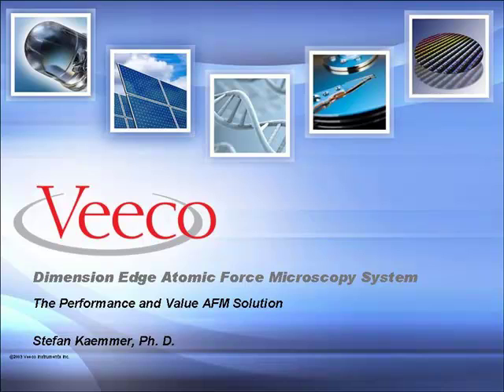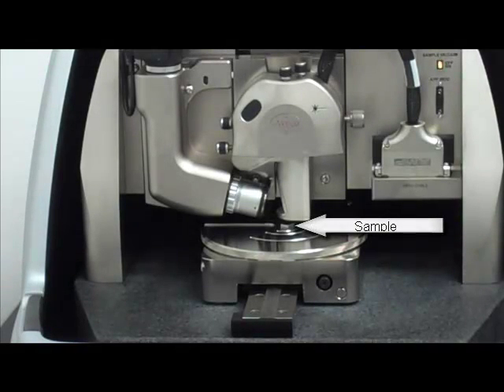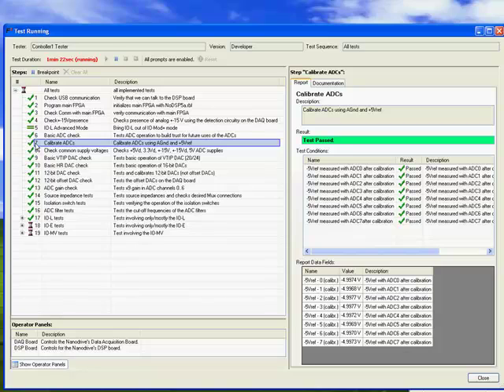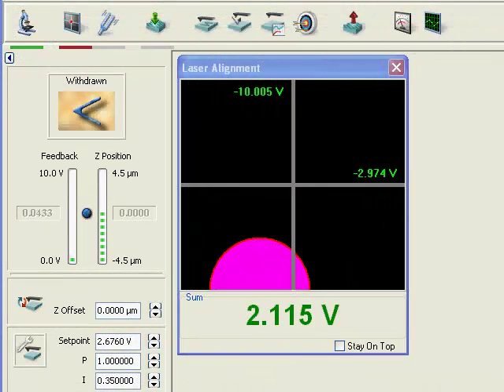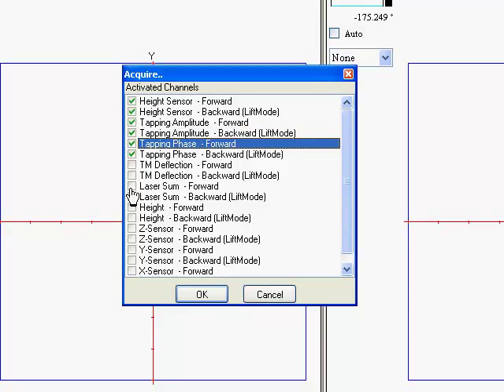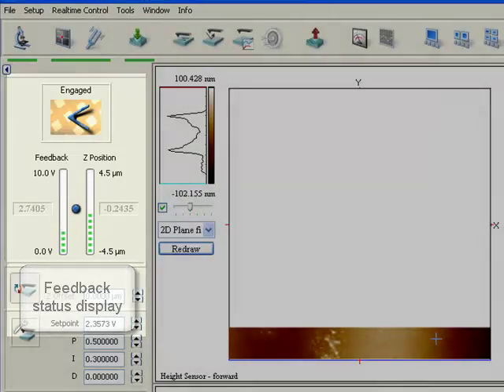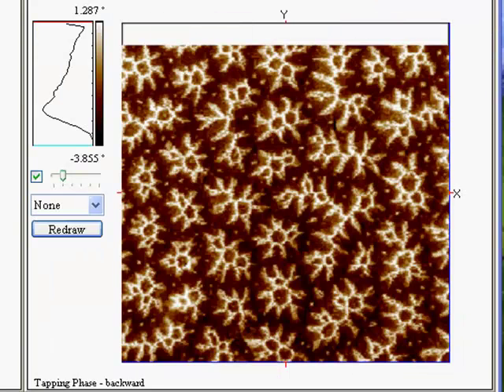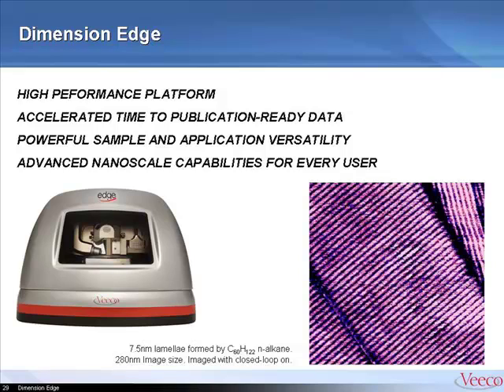Introduction to Bruker AFM's Dimension Edge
The Dimension® Edge™ Atomic Force Microscope (AFM) System incorporates Bruker's latest technology advances to provide the highest levels of performance, functionality, and accessibility in its class. Based on the ultimate Dimension Icon® platform, the Edge System has been designed from top to bottom to deliver the low drift and low noise necessary to achieve publication ready data in minutes instead of hours, all at price points well below expectations for such performance. In addition, integrated visual feedback and preconfigured settings enable expert level results simply and consistently, making the most advanced large-sample atomic force microscopy capabilities and techniques available to every facility and user.